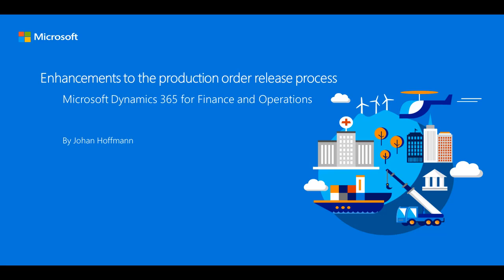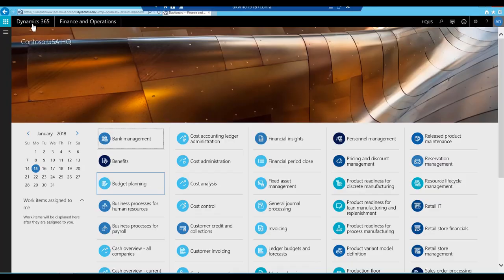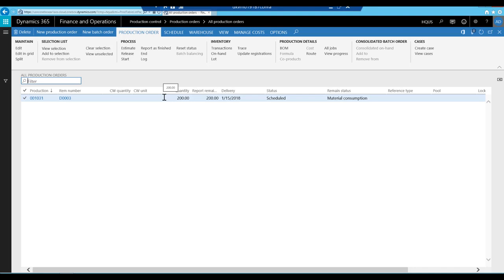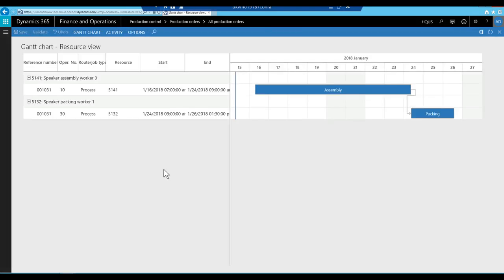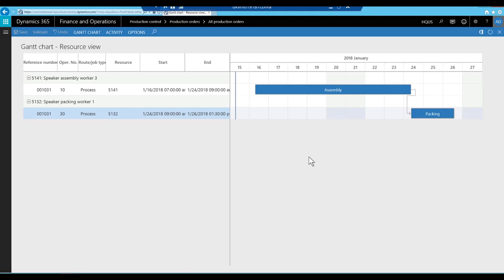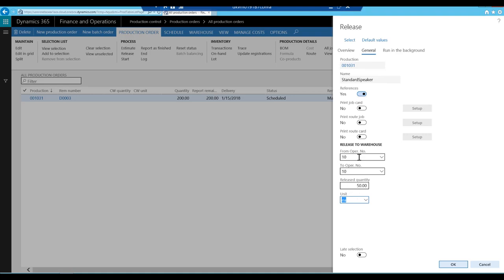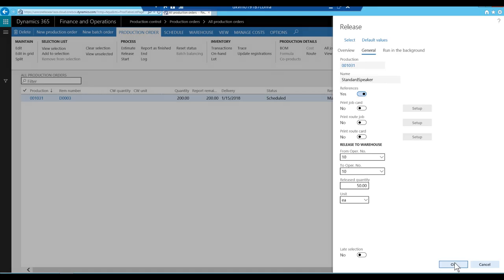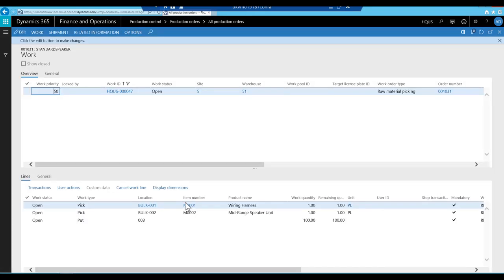Enhancements to the production order release process in Dynamics 365 for Finance and Operations